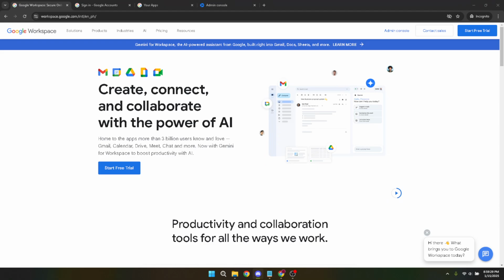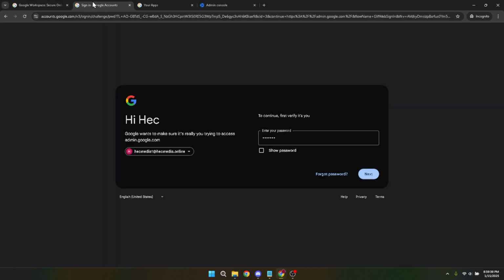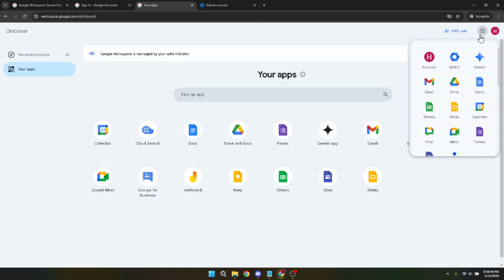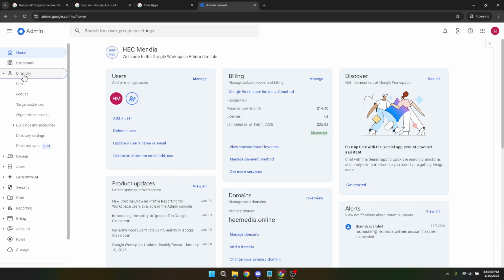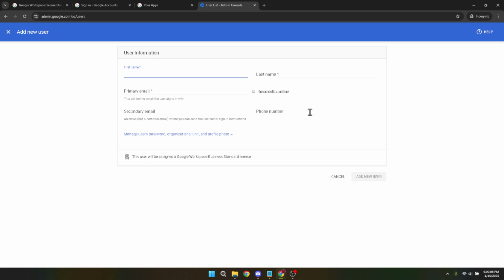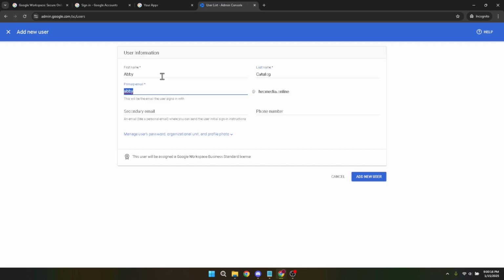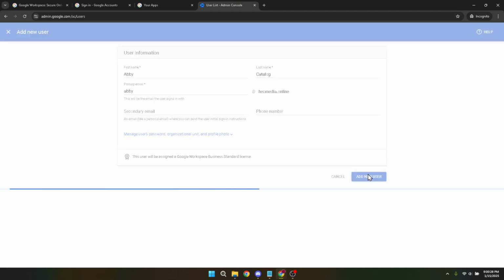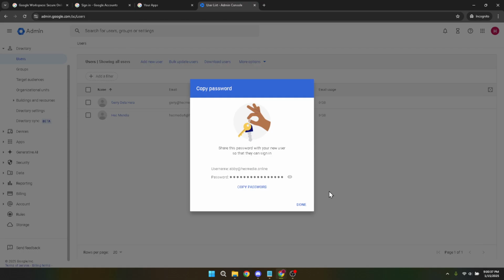How to Set Up Google Workspace Business Emails (Full 2025 Guide)